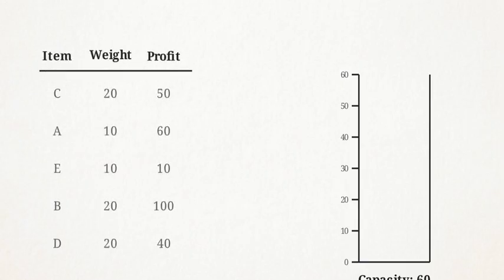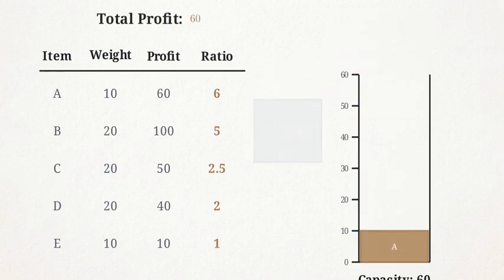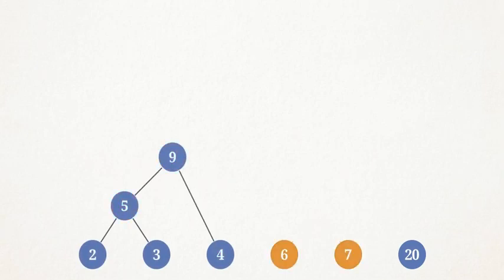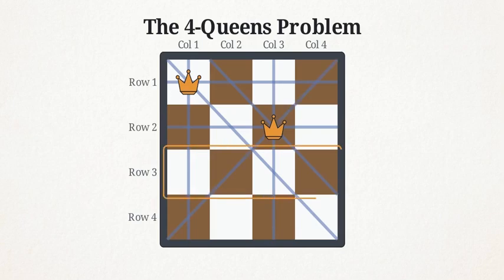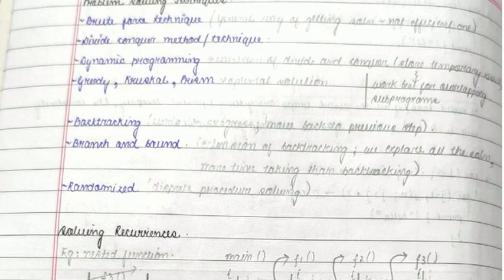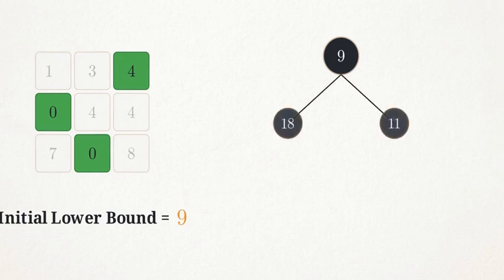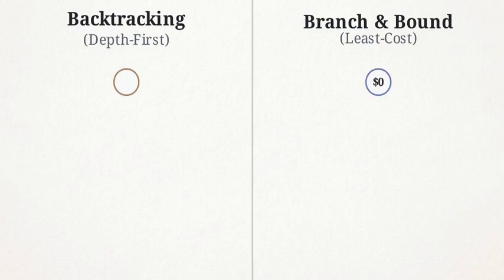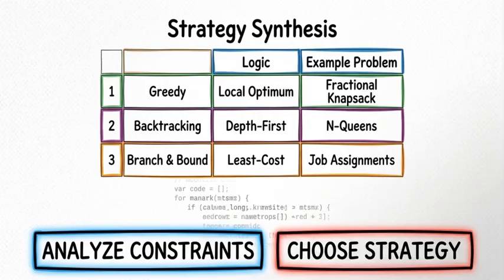Dynamic Programming Masterclass | Matrix Chain, LCS & 0/1 Knapsack Problems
Unlock the power of Dynamic Programming (DP)! This deep dive walks you through the 4 essential steps of solving DP problems by breaking down overlapping subproblems. We work through complete numerical examples, including the Optimal Parenthesization of a Matrix Chain to find the absolute minimum scalar multiplications (showing the exact steps to get 1344 multiplications for our example matrices). Next, we construct the DP tables to find the Longest Common Subsequence (LCS) between words like "exponential" and "polynomial". Finally, we analyze the pseudo-polynomial time complexity and potential memory drawbacks of the classic 0/1 Knapsack Problem.